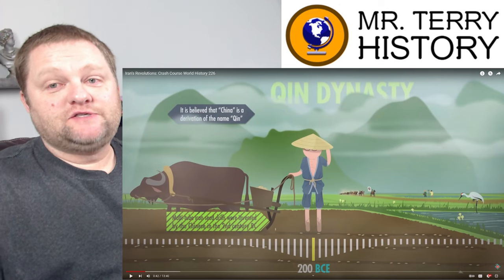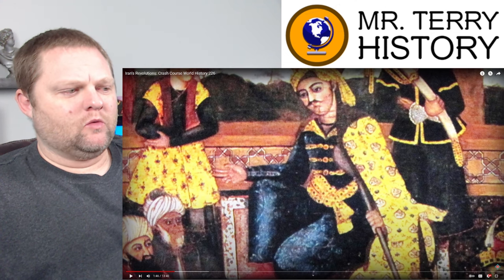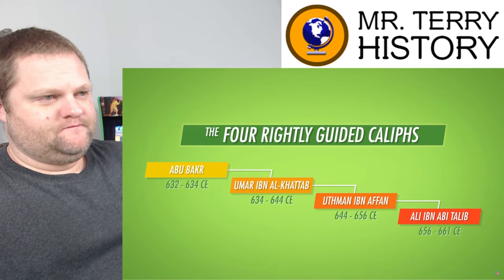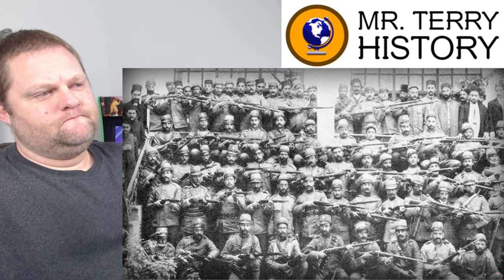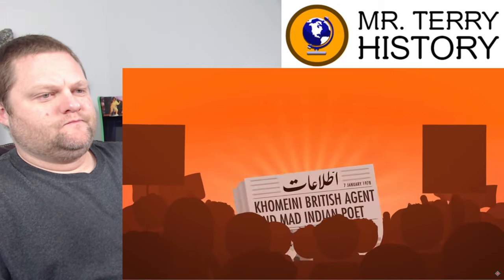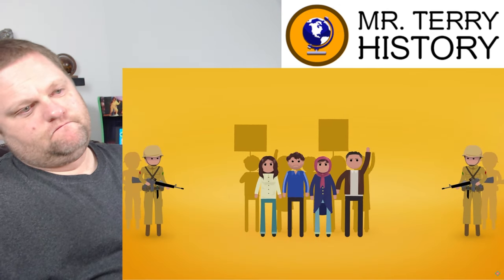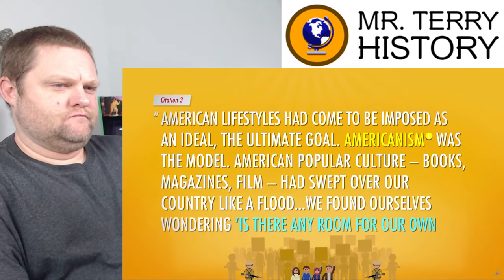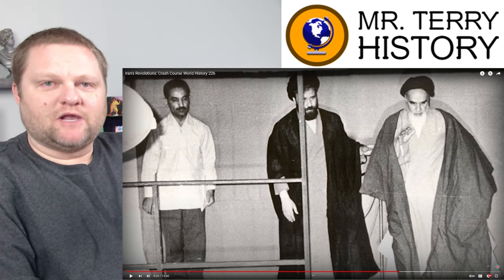Iran's Revolutions | Crash Course | History Teacher Reacts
Tensions have heated up between the United States and Iran. Do you know what the history between the two countries has been though? There is a lot history between the two over the decades that helps explain the hostility. One of the key interactions was the lead up to the Iran Revolution in 1979. However, this didn't come out of nowhere. Mr. Terry adds to John Green and Crash Course World History's video on the Iranian Revolutions.